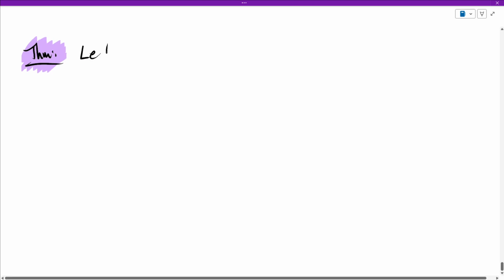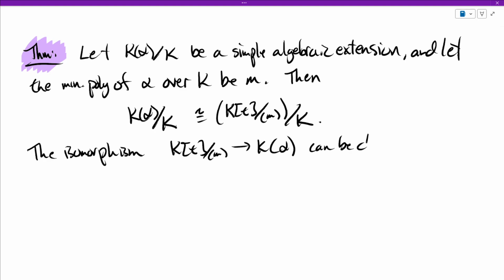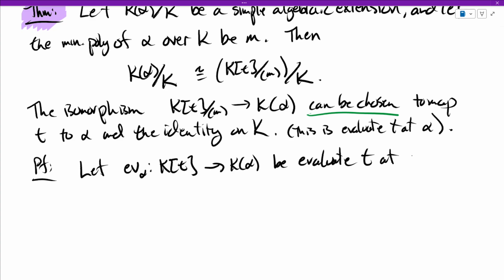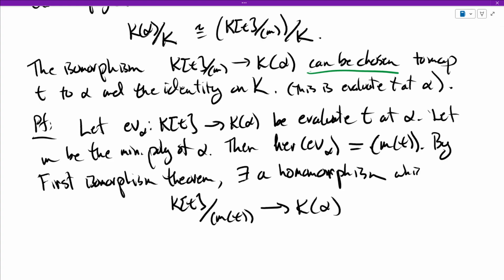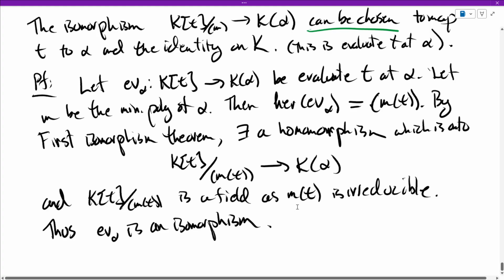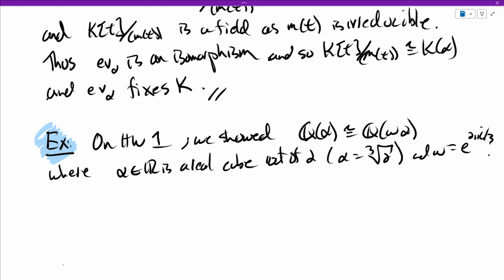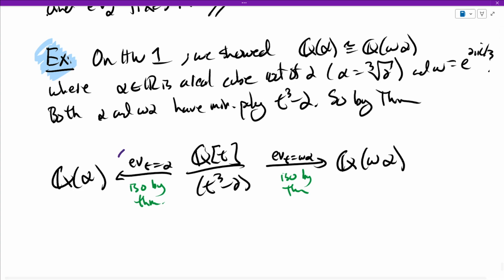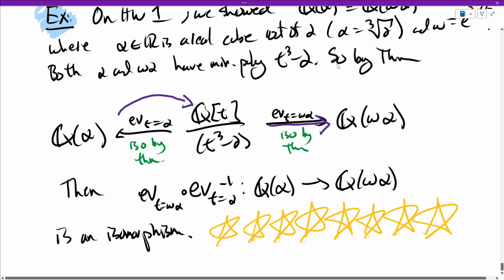Chapter 5, Simple Extensions, Quotient by Minimal Polynomial is Field Generated by alpha